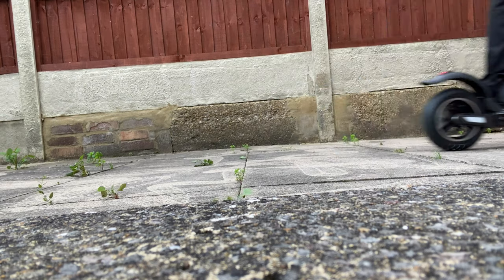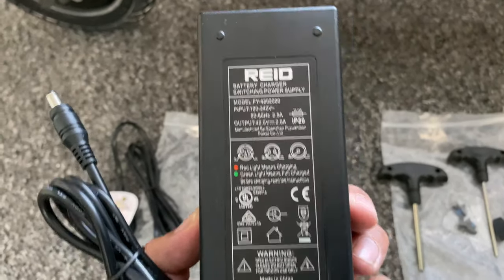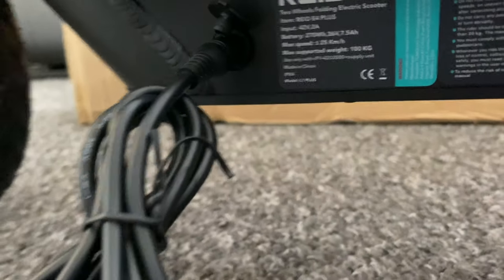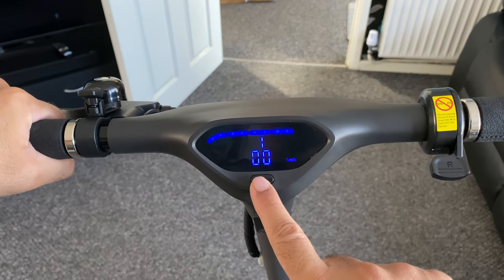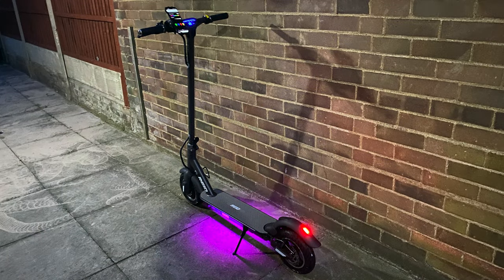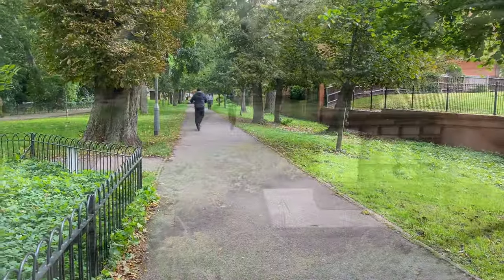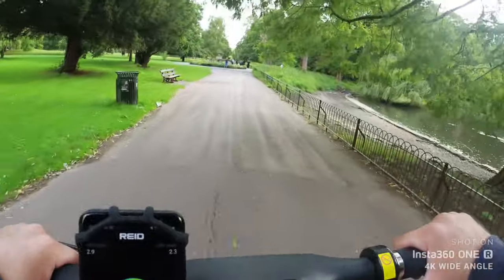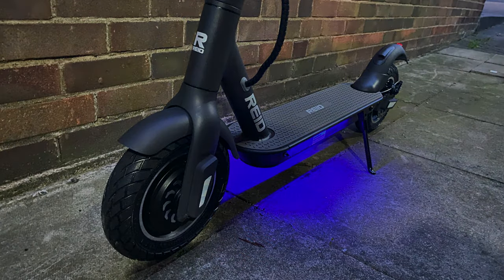Simply the Best Electric Scooter OF 2020 - REID E4 Plus Electric Scooter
Unboxing and Review of the REID E4 Plus Electric Scooter - This electric scooter has the same premium build as the Xiaomi M365, but with many added cool upgrades like rear suspension, puncture proof tyres, Front LED beam with customisable LED surround and LED lights underneath the board with many other tweaks and customisation options found in the smartphone app.
This is truly a remarkable eScooter with a head-turning design and IPX4 protection to the important parts of the scooter. - my video includes specs, features and real time demo.

Specification:
Motor Power (Watts) 350W
Battery 30 Cell, 36V, 7.5AH
Battery Range upto 28KM
Top Speed 25KPH
Weight 14.5KG
Charge time 3-4 hours
Aluminium Body
Rear suspension
Max Load: 100KG
IPX4 rated waterproof casing for battery and controller
Front Brake Electronic front brake with energy capture
Rear Brakes Mechanical disc brake and foot brake
Front Wheel 10″ 350W motor with puncture proof tyre
Rear Wheel 10″ rear wheel with puncture proof tyre
Front Light 4 High beam LEDs with coloured surround
Rear Light LED rear integrated brake light
Folded Dimensions 120 x 51 x 52cm
Unfolded Dimensions 120 x 120 x 52cm
App Free Reid eMobility app offers enhanced features such as journey tracking, light customisation, speedometer and more.